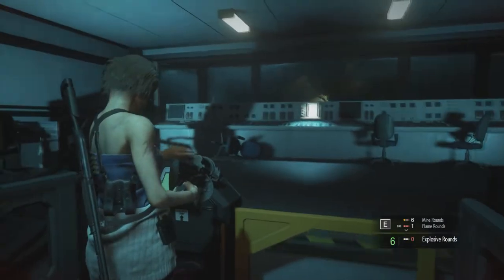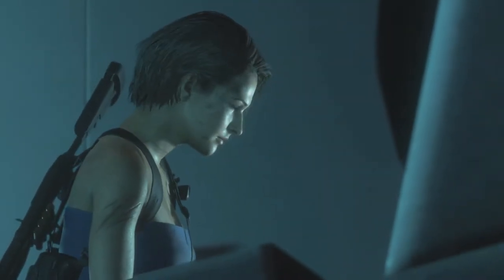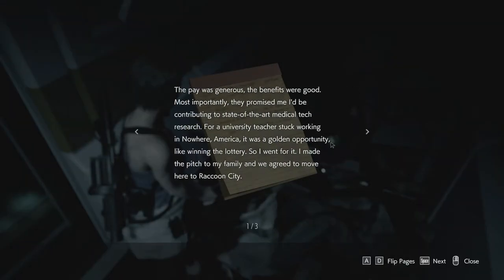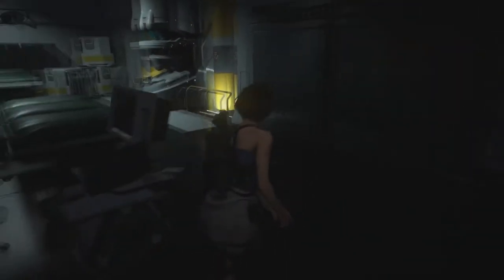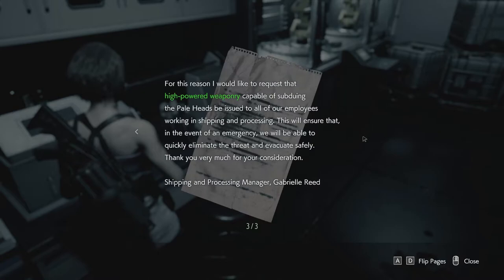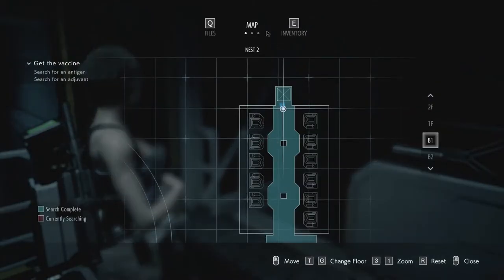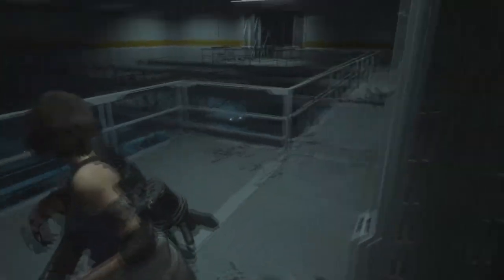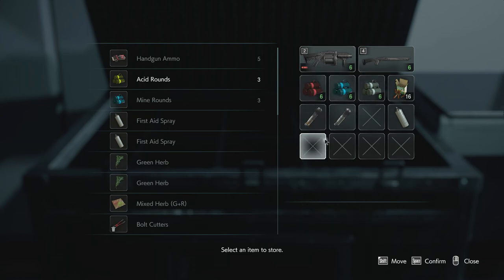Tytan Play's | Resident Evil 3 REmake | #12 " No Forgiveness Here"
My PC:
-CPU: AMD Ryzen 3700x
-RAM: 16GB Corsair Vengeance RGB @3600Mhz
-MB: MSI MPG X570 Gaming Pro Carbon WIFI
-GPU: Nvidia GTX 1060 6Gb
-SSD 1: Samsung 860 Evo 250Gb
-SSD 2: Samsung 860 Evo 500Gb
-HDD 1: WD Blue 1Tb
-Case: Corsair Obsidian D500
-Keyboard: Corsair K95 RGB Platinum
-Mouse: Corsair Scimitar RGB
-Mic: Rode MT USB
-Cam: Logitech 920
-Headset: Corsair HS50